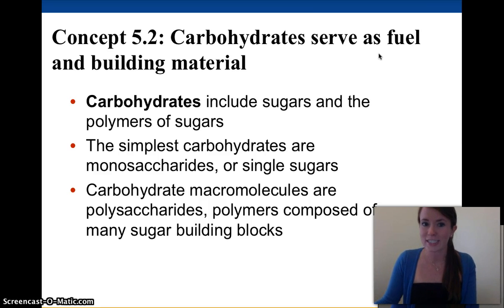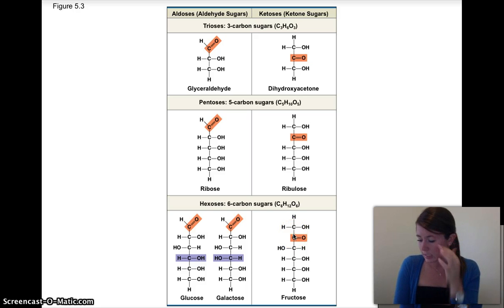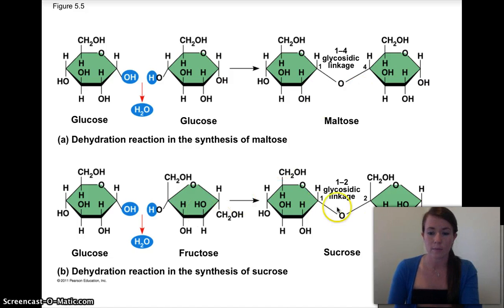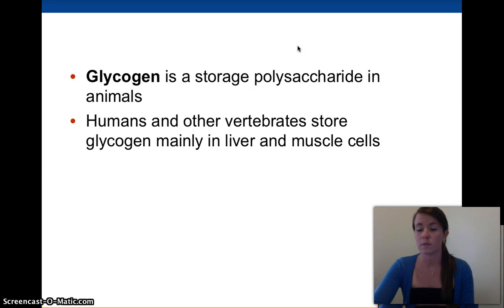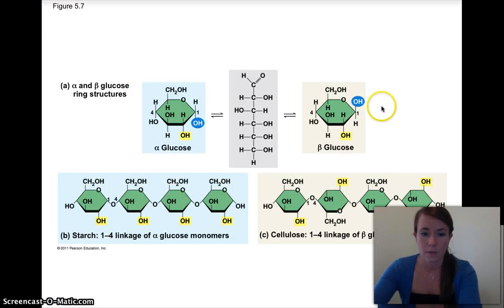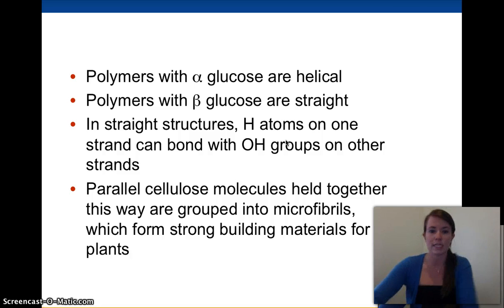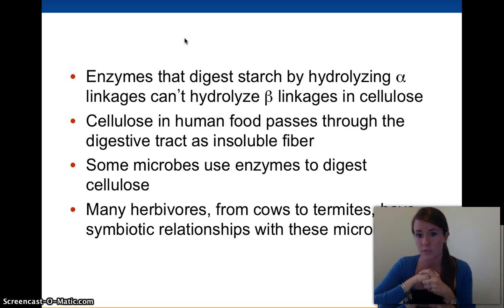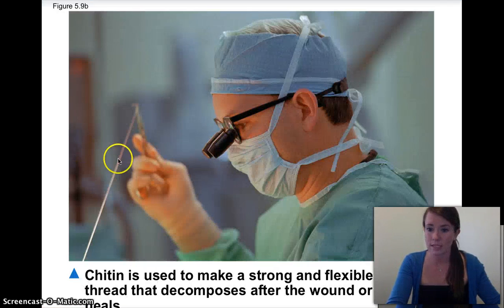5 2 Carbohydrates